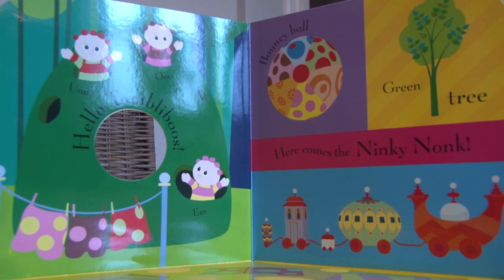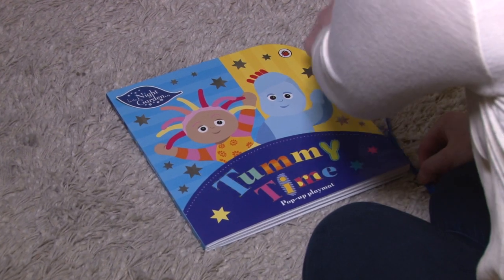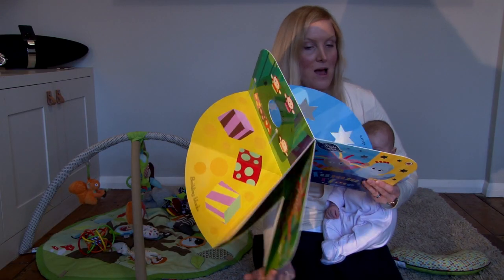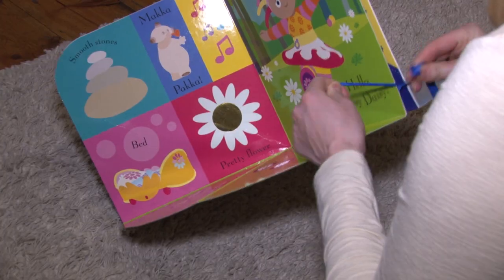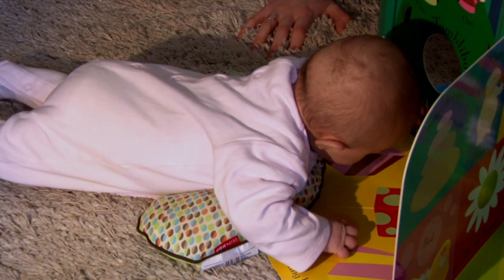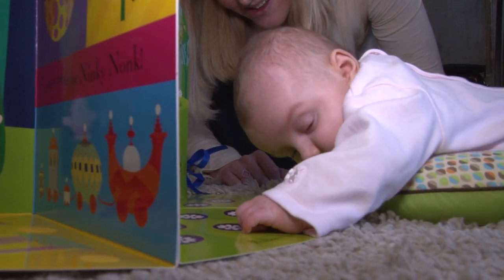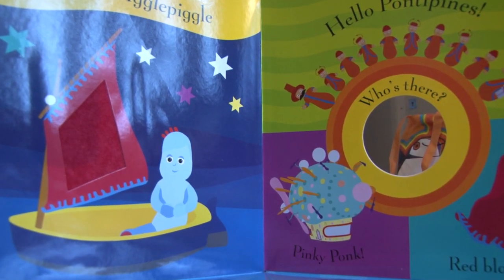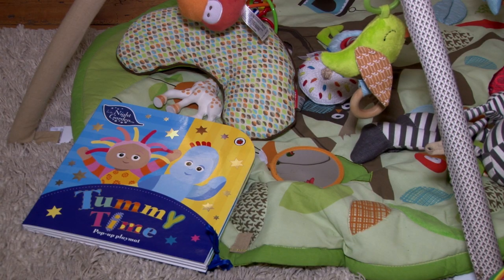In the Night Garden - Tummy Time Book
Follow us for all the latest In the Night Garden news!

In the Night Garden is an interpretation of a nursery rhyme picture book. It is about a magical place that exists between waking and sleeping in a child's imagination.
It is a place inhabited by different characters such as Igglepiggle, Upsy Daisy and Makka Pakka who care for each other and have lots of fun together. Narrated by Sir Derek Jacobi.

Looking for more children’s shows? Brand New! Here are the Twirlywoos!